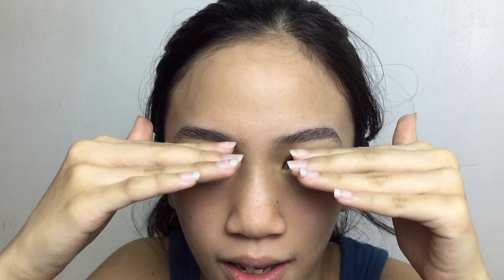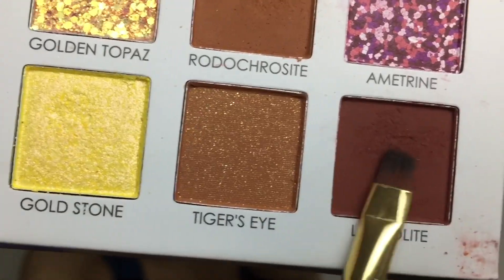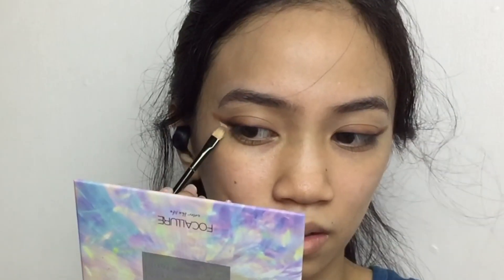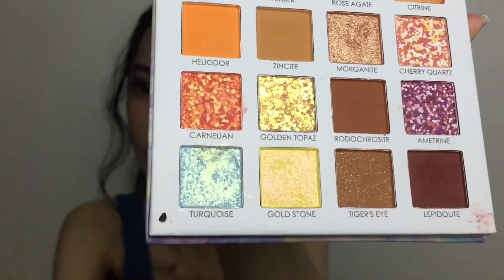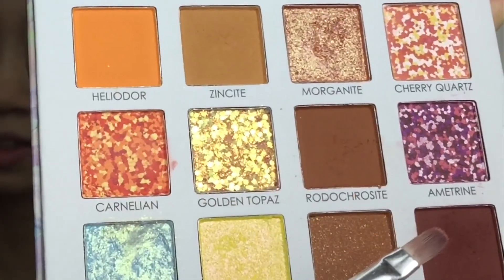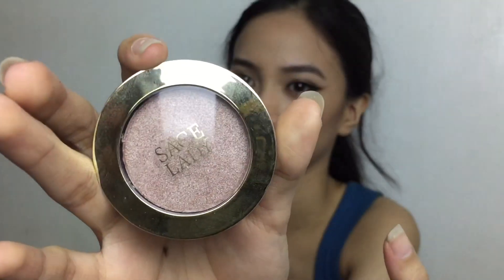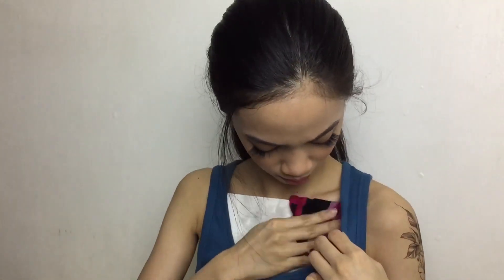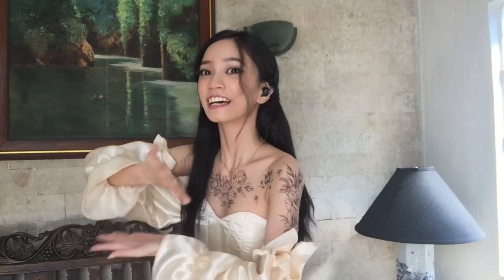GRWM: ABG Transformation | jemified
Hey y'all! Today I'll be transforming myself into an ABG, this is very unlikely of me so this might be interesting. Hoping you guys enjoy! xo

PRODUCTS USED:
Sace Lady Skin Serum Foundation
L'oréal Infallible Foundation
Maybelline Fit Me Concealer
Vice Cosmetics Duo Finish Foundation
Focallure Crystal Impressionism Palette
Sace Lady Infinite Face Powder CO1, BO2, HO2
Maybelline Sensational Liquid Matte